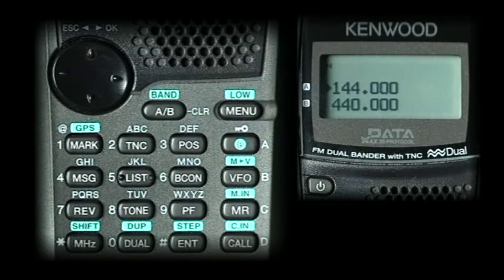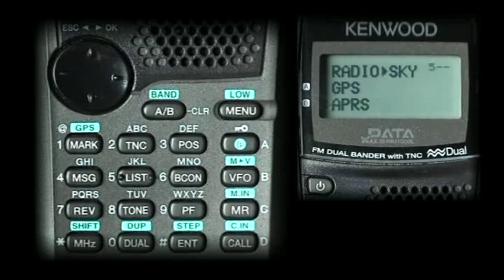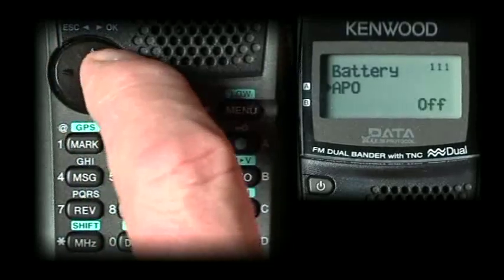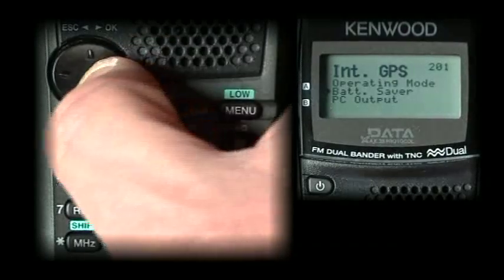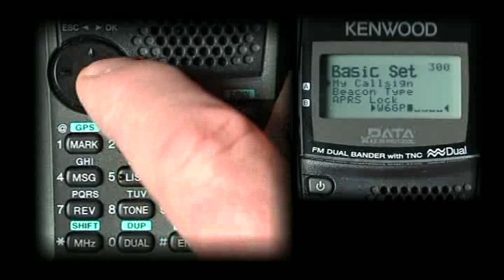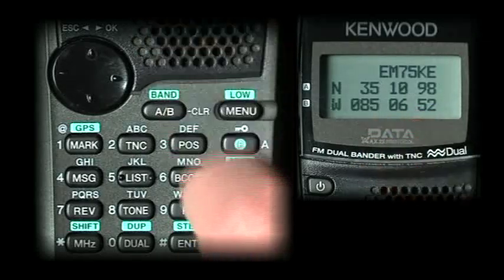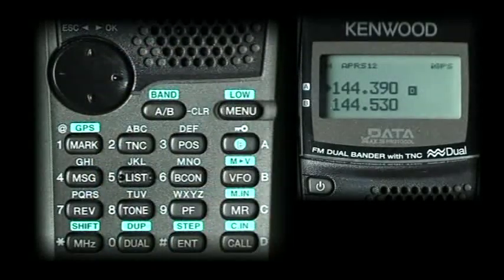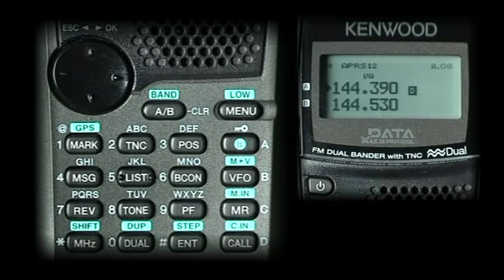Basic setup for APRS operations with the Kenwood D72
A simple setup for the Kenwood D72 for simple APRS operations. This is a split screen demo